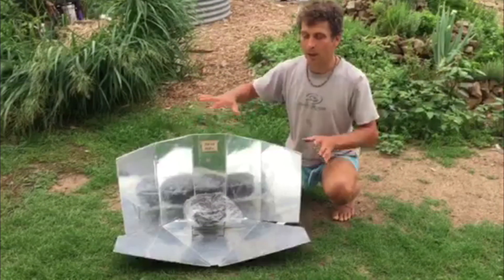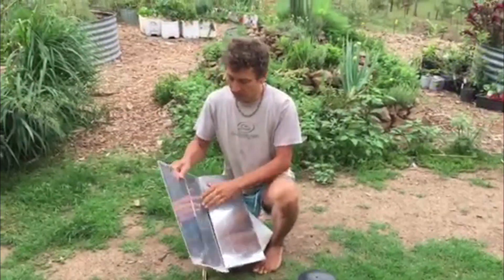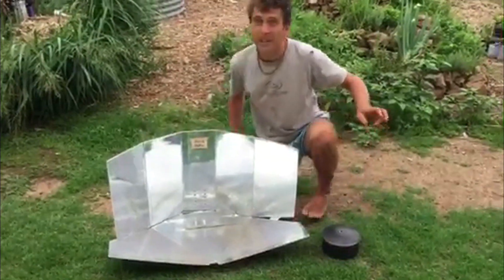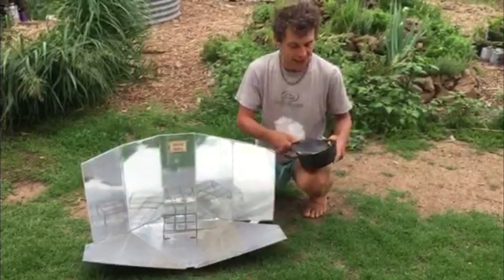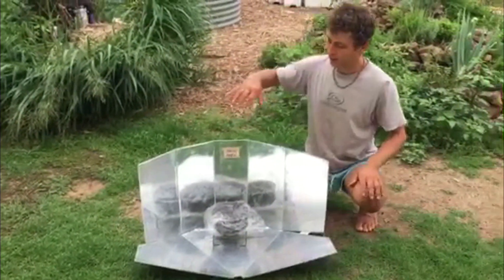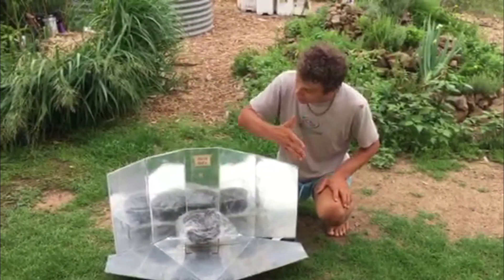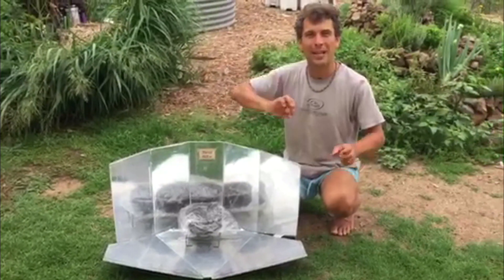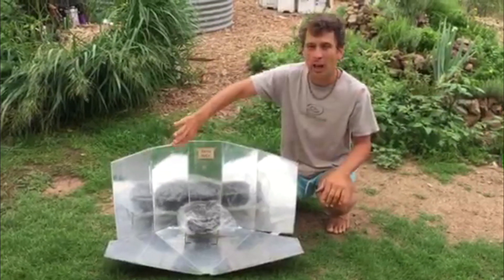Roman Spur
The theme is Cooking with Solar. You can hear Roman Spur speak at the Ipswich Central Branch Library at 40 South Street this Saturday on October 21, 2017 from 10-11.30am.
He will teach you how to build a cob oven and provide some tips for baking pizza bread.